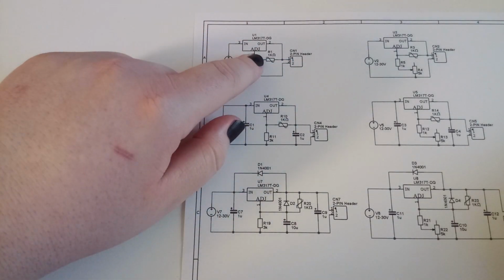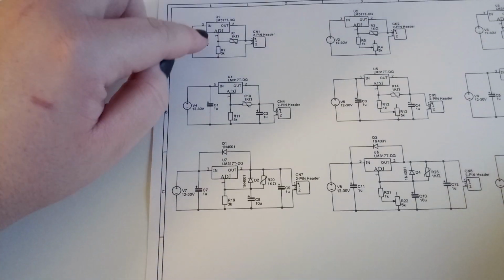Temperature Controlled Fan - LM317 based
Today I'm going to show you the easiest way I know of how to make a temperature dependant fan controller. It doesn't use a microcontroller but instead an LM317. It's a linear regulator that in combination with a Thermistor and one Resistor makes a pretty good fan controller. Using this circuit will result in lower noise and is reliable to protect your projects from overheating.